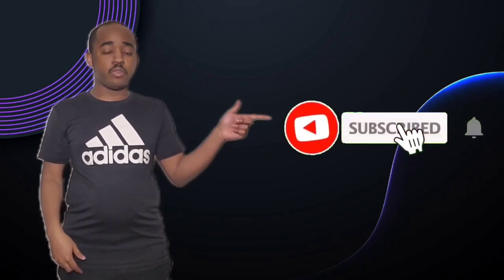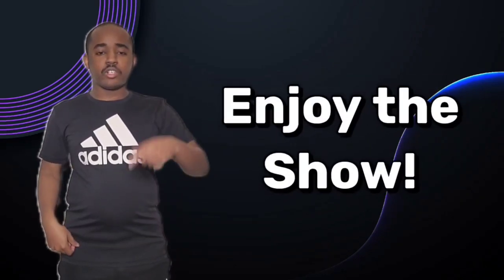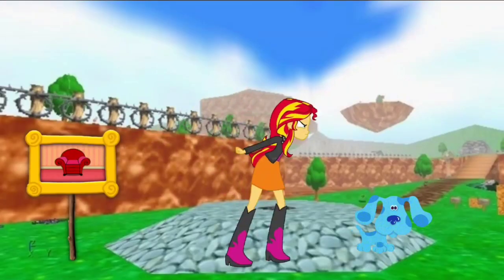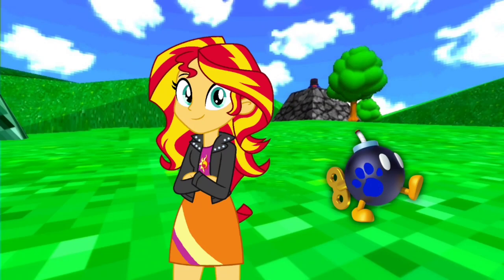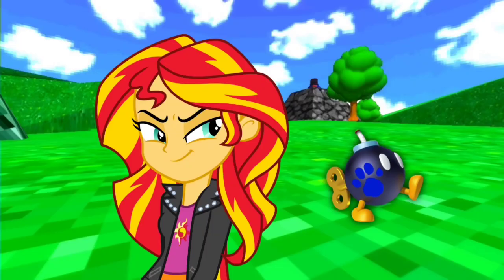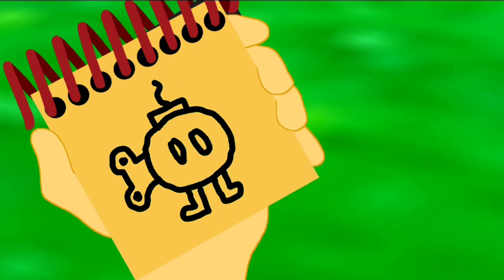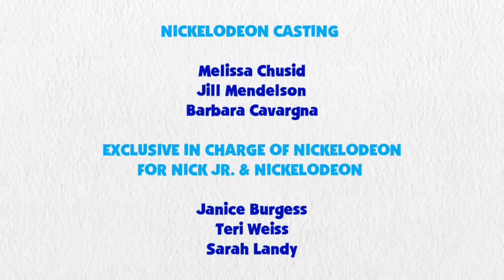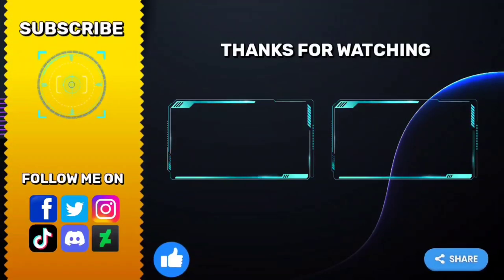Blue's Clues and Sunset Shimmer: Skidoo Series Episode 48 - Bob-omb Battlefield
Sunset Shimmer and Blue are skidooing to Bob-omb Battlefield from Super Mario 64

Credit to DeepPonies for Sunset Shimmer's Voice, Ben Casey, Noah Bisson, Jordan Gwartney, RoccoTheBlue'sClues&OtherShowsFanatic3000, Princess Creation345, Botchan-MLP, ToonAlexSora007, Evilasio2, YTPinkePie2, CloudyGlow, rupahrusyaidi and all the vector artists from Deviantart